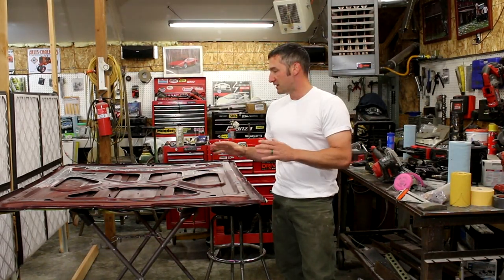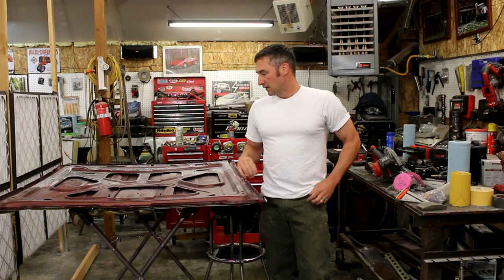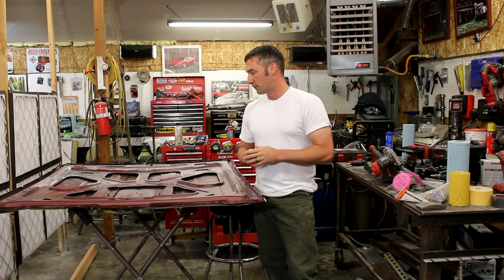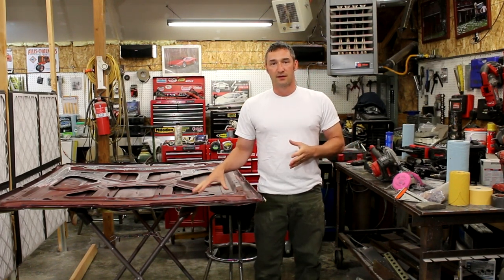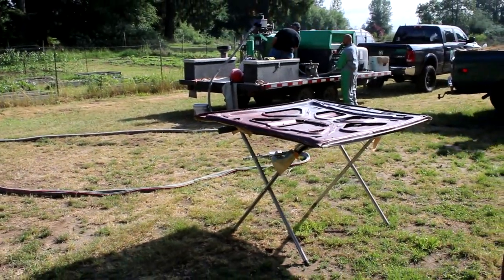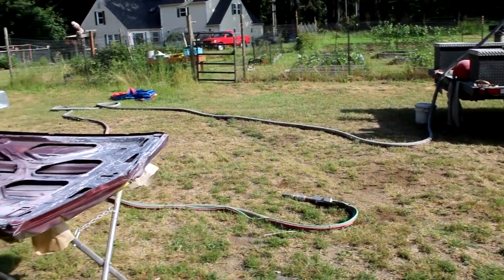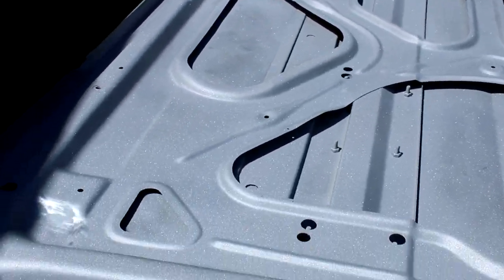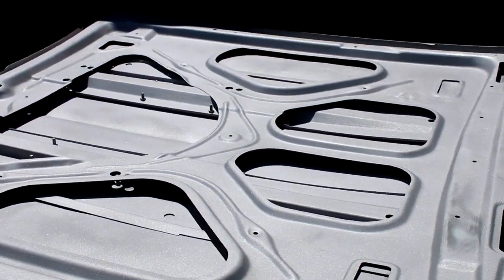jakes shop sand blasting the underside of my 1968 SS hood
A quick video update of getting the underside of my 1968 camaro SS hood sandblasted